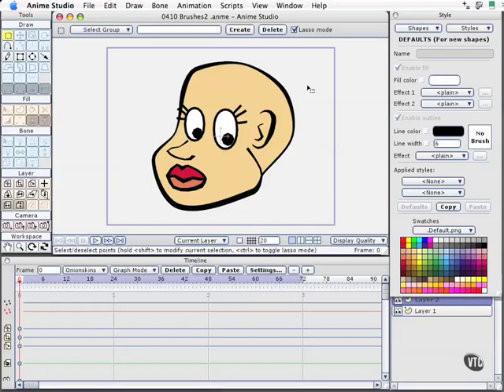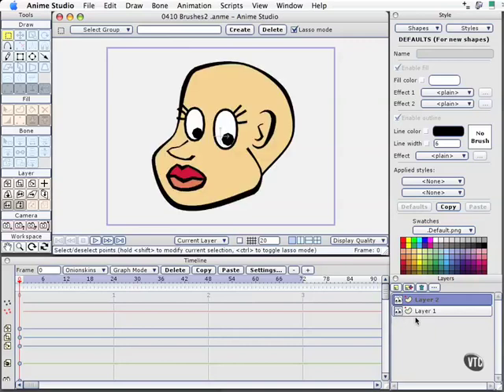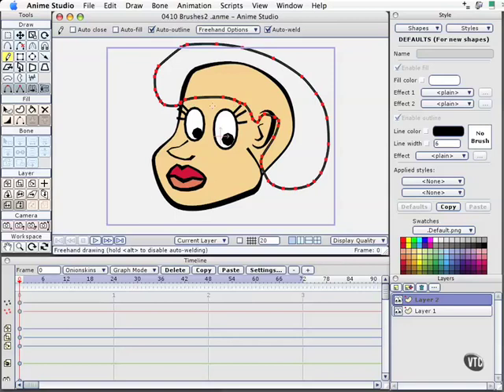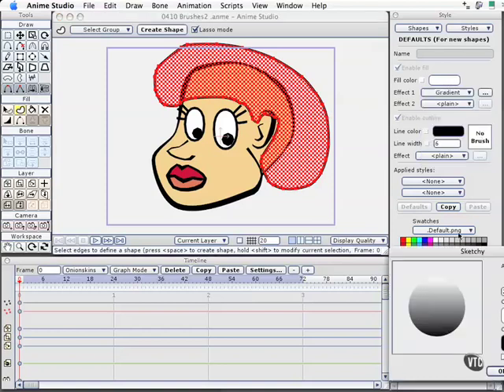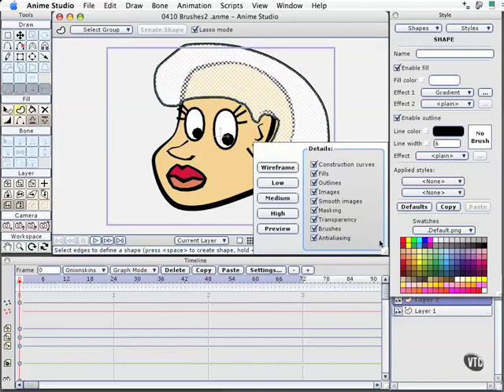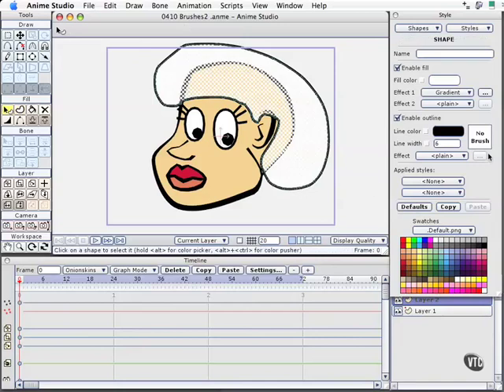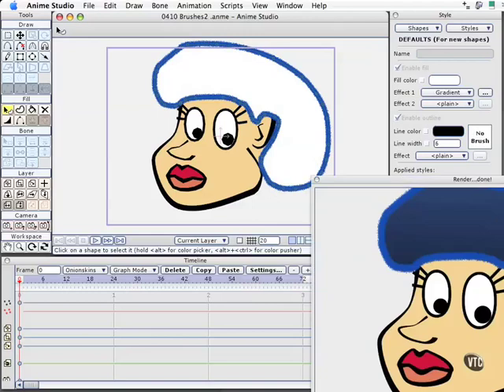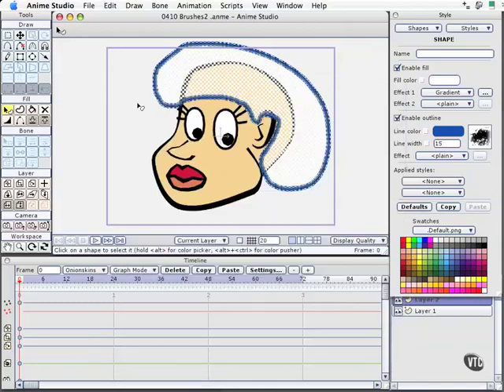04 10. Working with Brushes pt. 2-Anime Studio Pro Tutorial